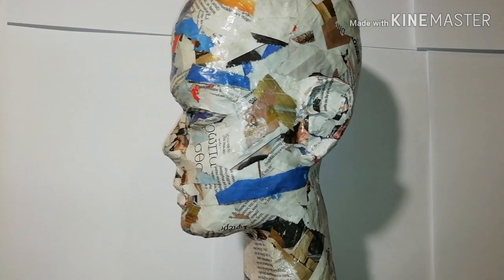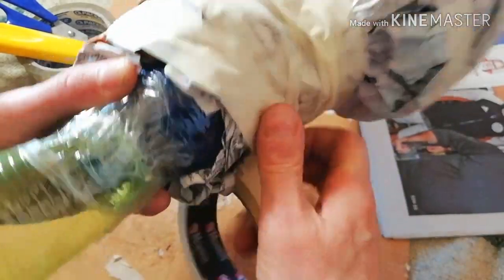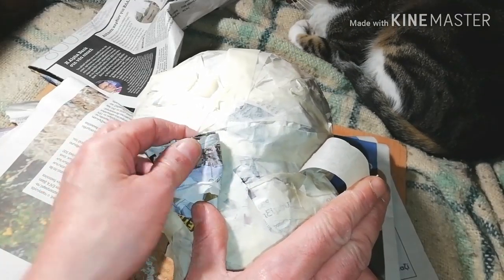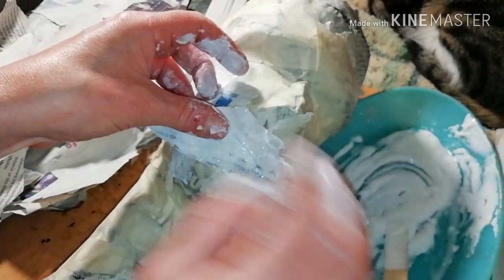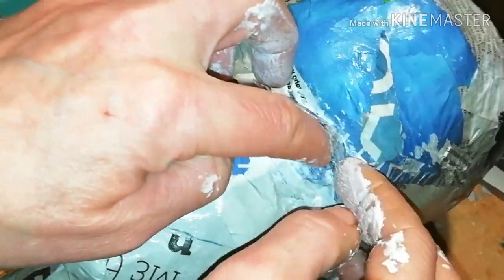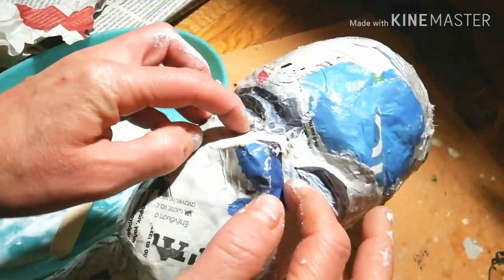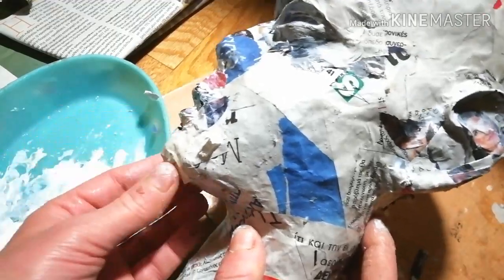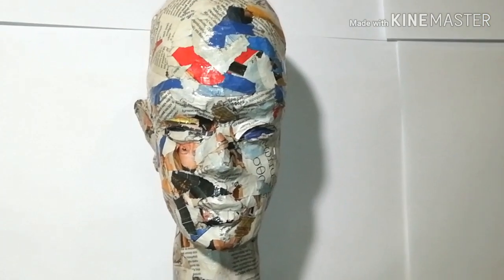Mannequin head! Paper mache tutorial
Make an easy mannequin head from simple paper mache (no clay or pulp) with this quick tutorial. You only need a plastic bottle and cup (for support), old newspapers, mask tape and wood glue. If you like to paint it, plastic colors work fine on this kind of paper mache.